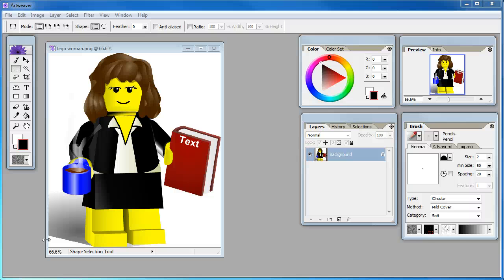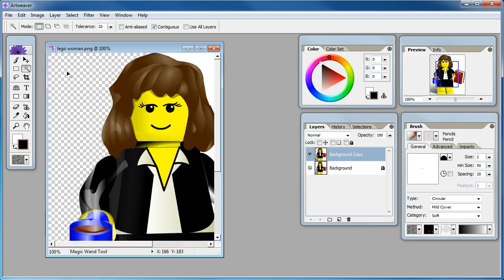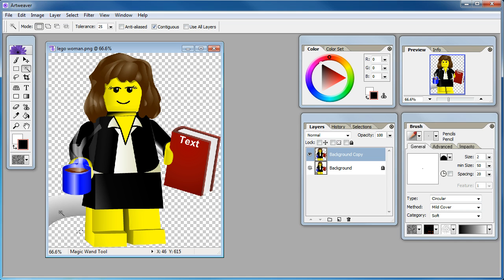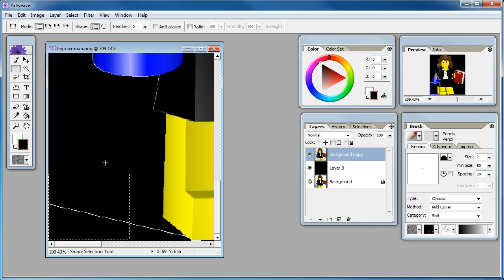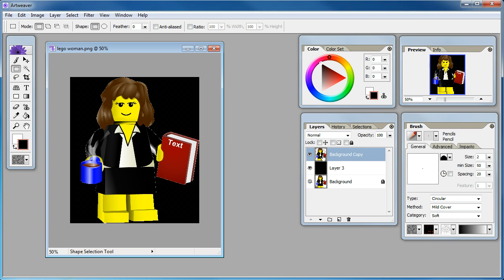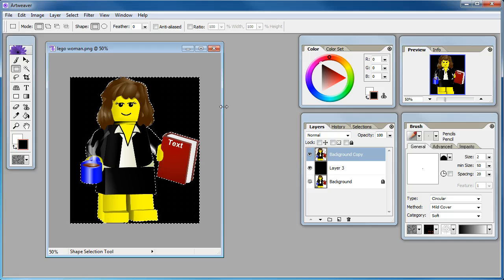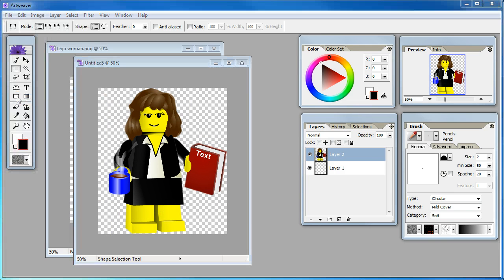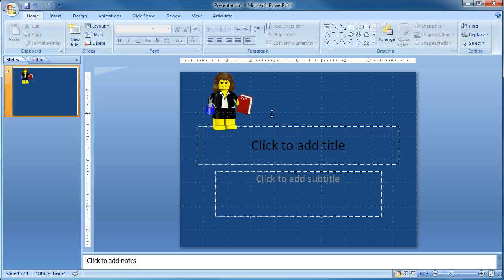Use Artweaver to knock out backgrounds in simple image files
Here's how to knock out the background of objects in Artweaver to create a transparent background.